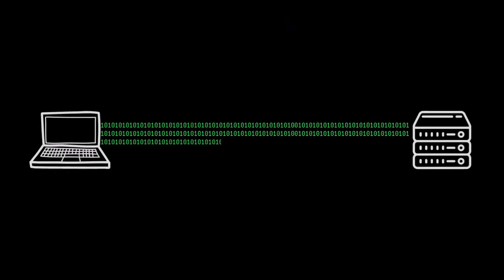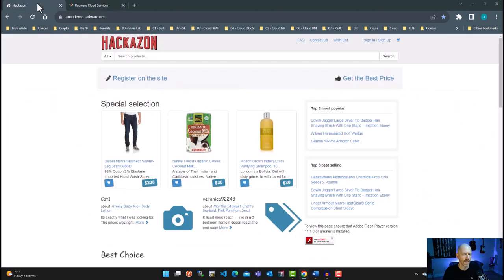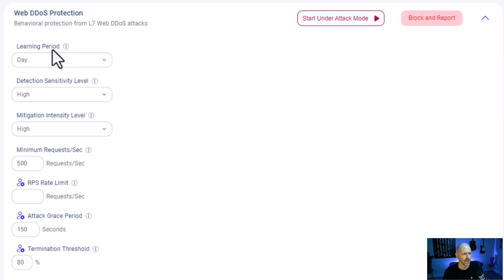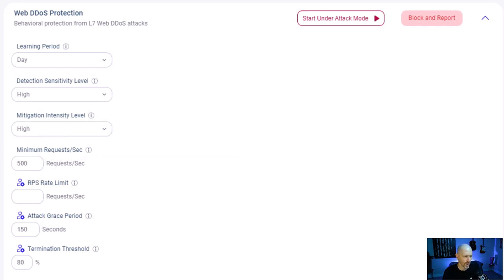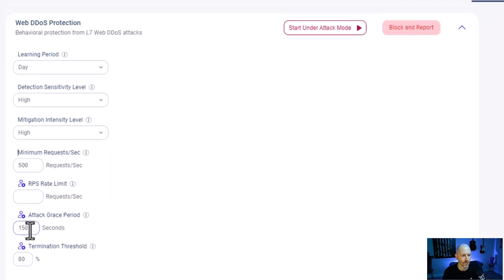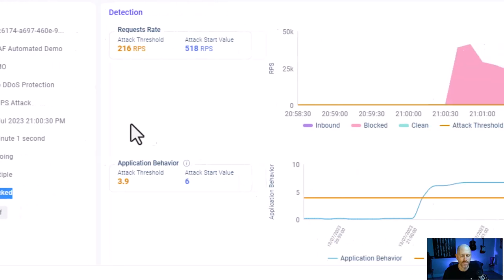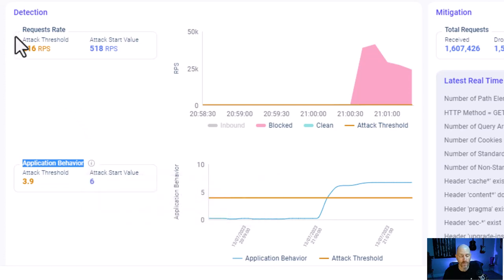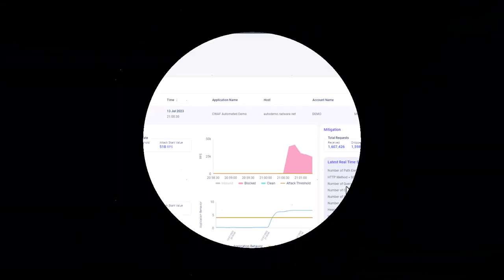DEMO - STOP Web DDoS Attack Instantly!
In this demo I'll show you how Radware will stop and kill THE MOST PROBLEMATIC threat on the internet today...Web DDoS!

00:00 Intro
00:42 What is Web DDoS?
00:58 The Problem
01:38 The Cure
01:55 Demo Topology
02:10 Demo
09:37 Summary
09:57 Outro